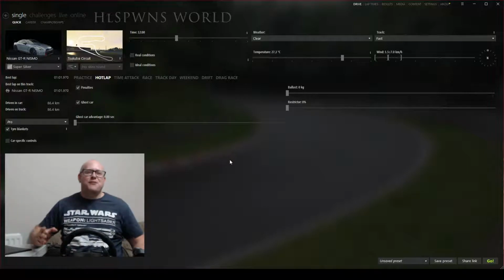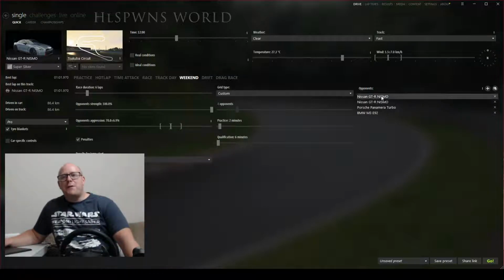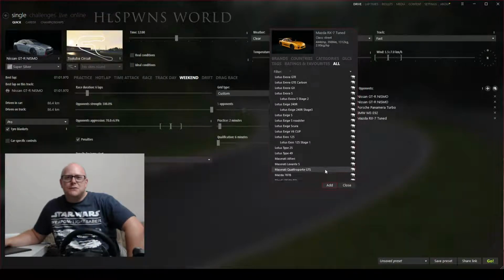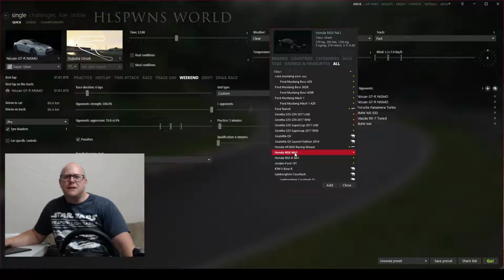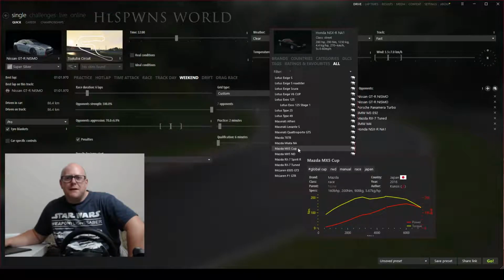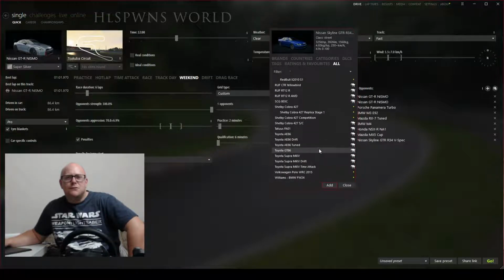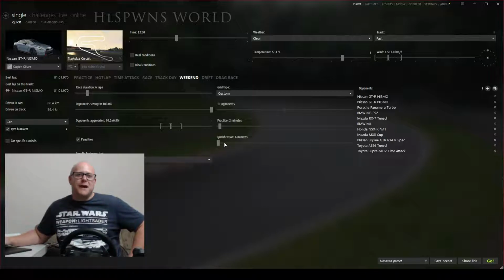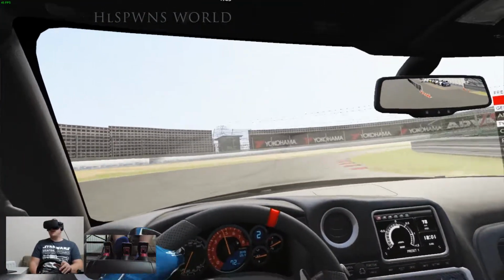Nismo GTR vs some fast cars | Tsukuba | Assetto Corsa VR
Its no lie that I have not given Assetto Corsa much love, its not that I have ever had anything against it, I just played Project Cars 2 more. Now that I have finally gotten around to installing content manager for AC i have had an epiphany.
Not only can you download loads of extra cars, you can also get extra circuits. As soon as I found out Tsukuba was available, I almost went into melt down.
I had previously spent hours racing around this iconic Japanese circuit in Forza, the competitions and close racing with friends, not to mention the claim for the friends fastest lap time in the Mitsubishi Time attack car.
Well things have moved on since then, with a PC, wheel, and VR its got a lot more realistic. In VR it instantly struck me that on the consoles, you could never appreciate the camber and the small shifts in elevation.
It is a circuit I knew so well, but this was like seeing it through fresh eyes in VR.
One of my favourite circuits has to be driven on in one of my favourite cars the Nismo GTR, but what should I race against. Well AC trumps PC2 in this respect, because you can pick any car to be in the race. Project CARS 2 take note!!!

The race was against the AI was at 100% difficulty and 70% aggression.